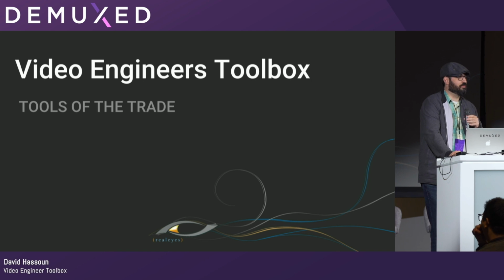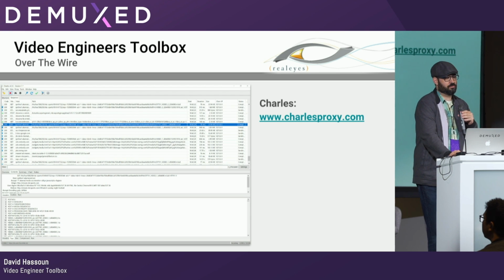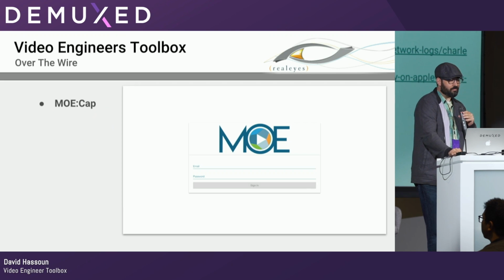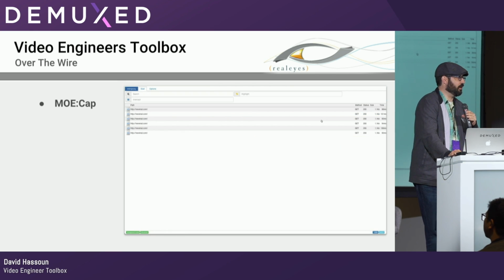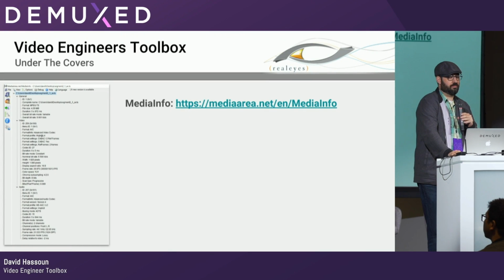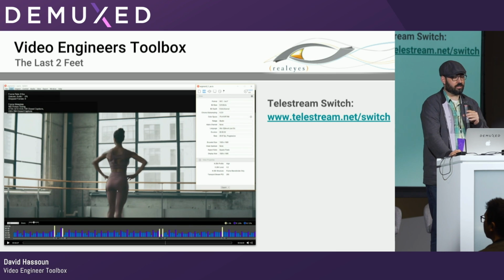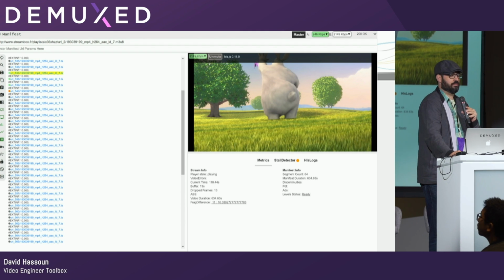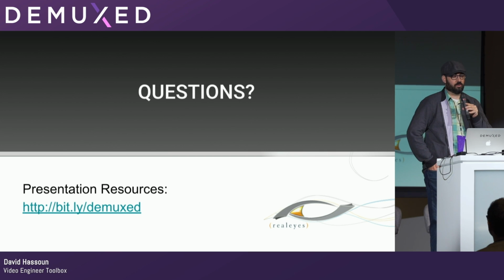Lightning Talk #6: David Hassoun - Video Engineer Toolbox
Lightning Talk #6